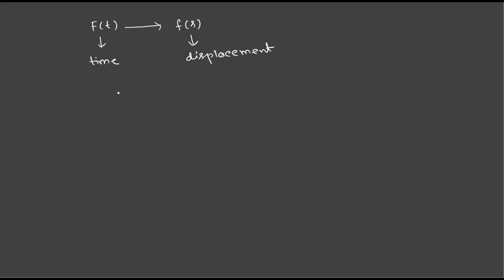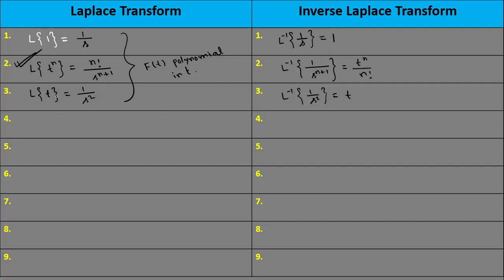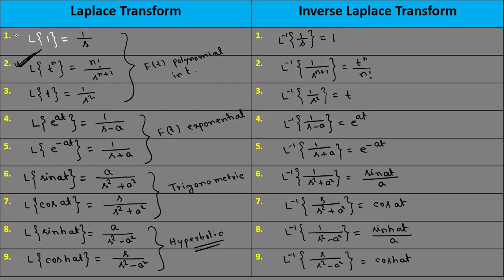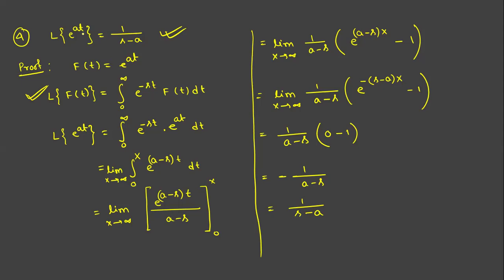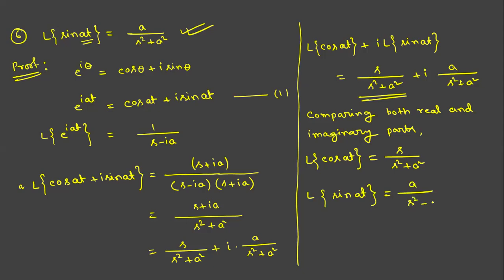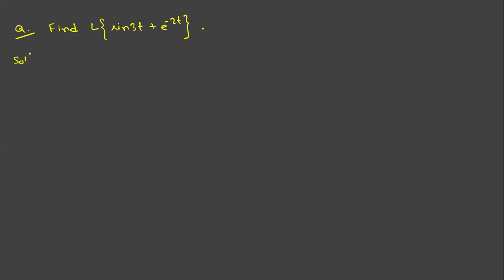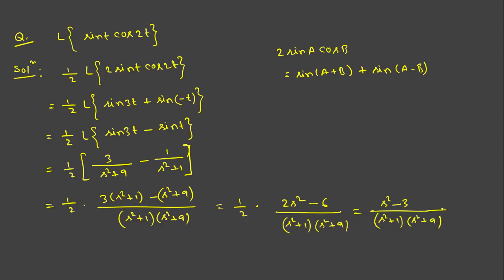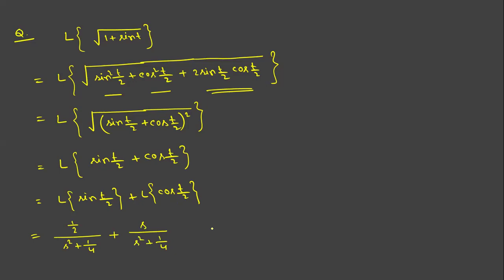Lec_7.1_Laplace and Inverse Laplace Transform || JIS_CSE_2NDSEM || By Dibyendu Sir